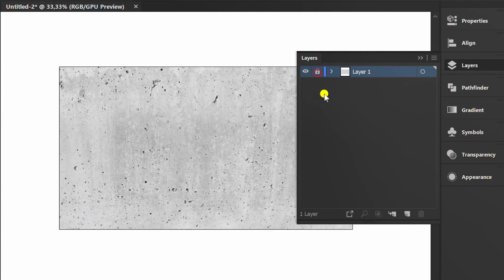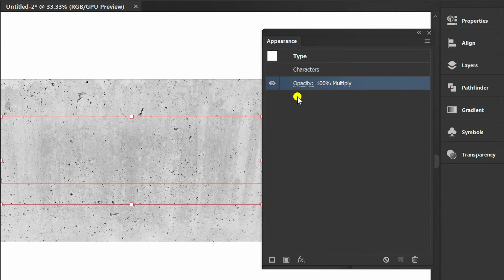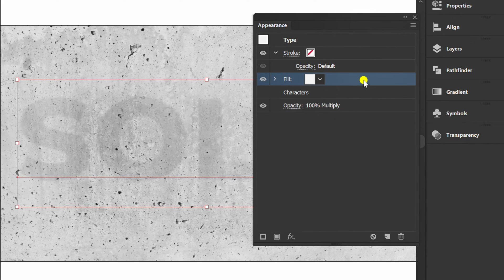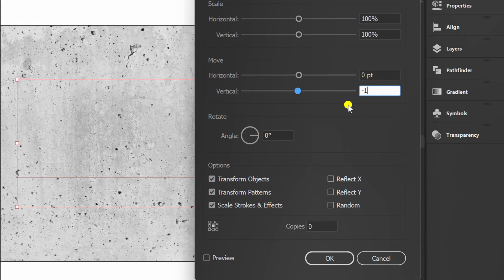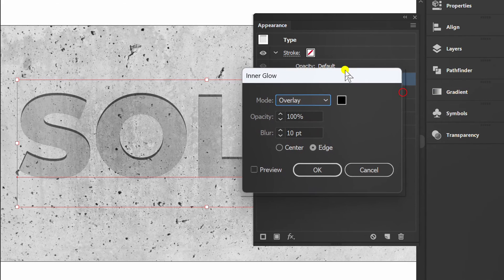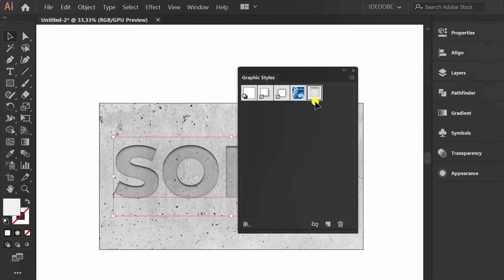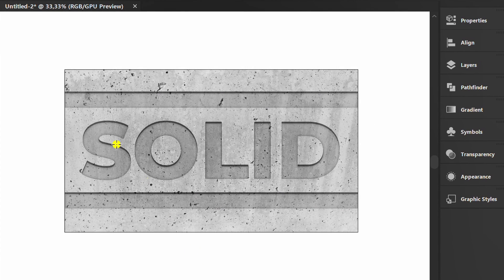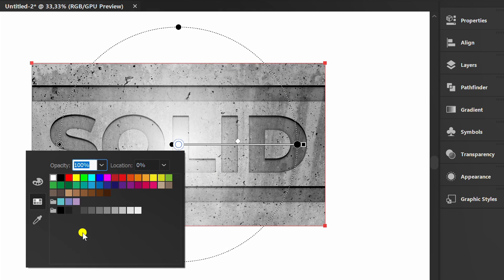Create Deboss or Letterpress Text Effect in Adobe Illustrator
How to make Deboss or Letterpress Text Effects in Adobe Illustrator.